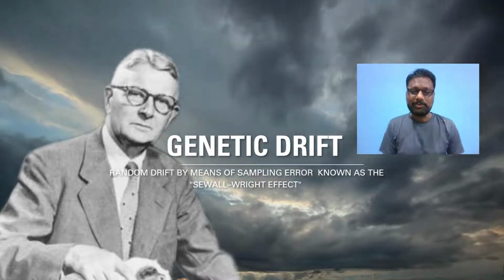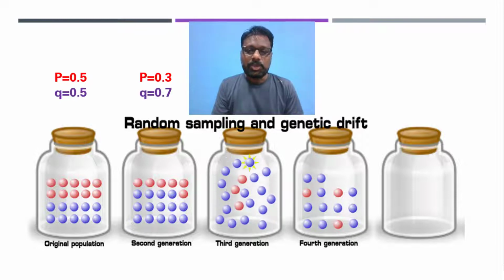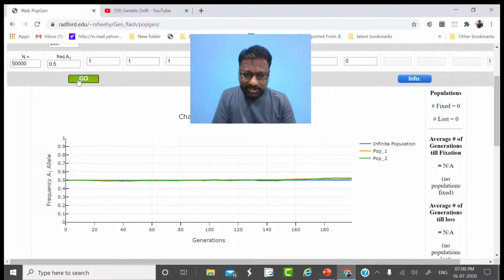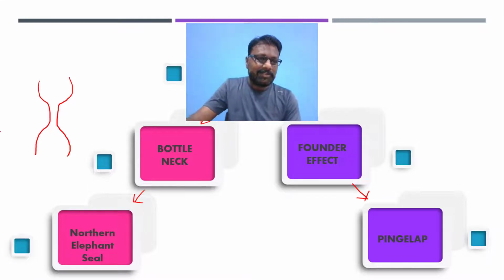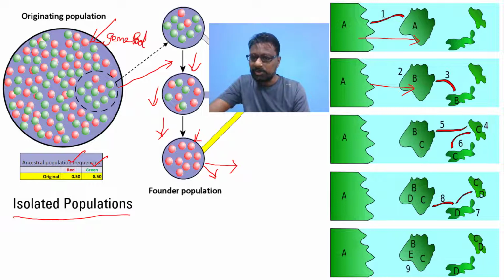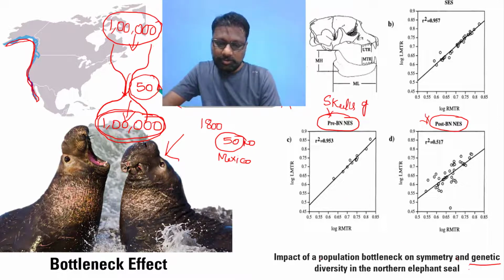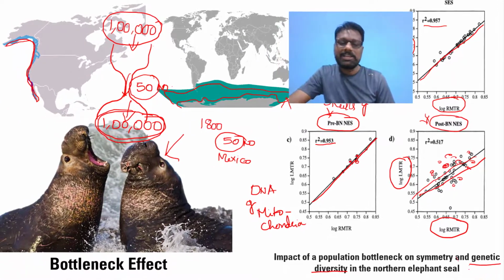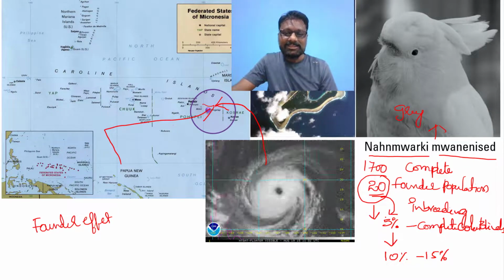Chapter 7 | Evolution | part 1 | genetic drift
Biology
12
explanation videos
topic wise explanation
@Credit JNV Teachers
this is collection from various sources. original owner pls msg for credit / removal.
regards